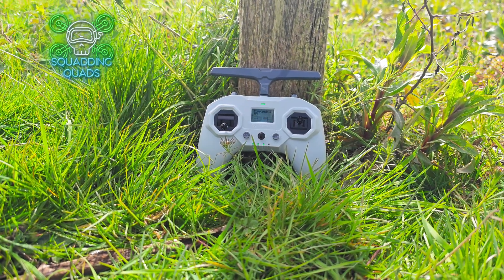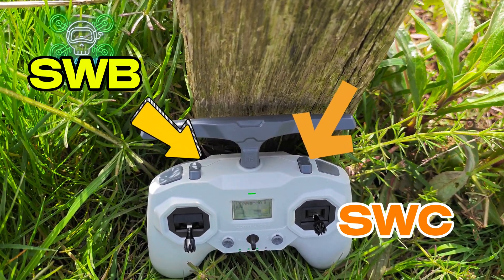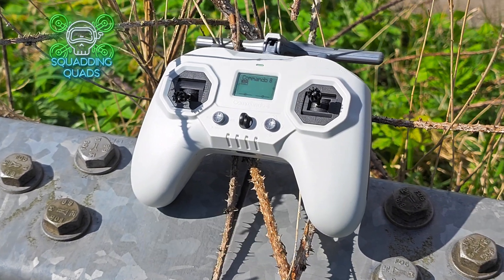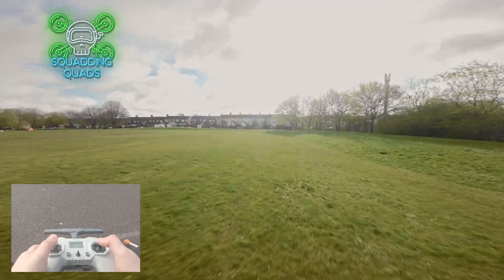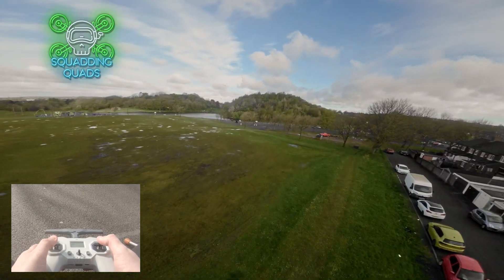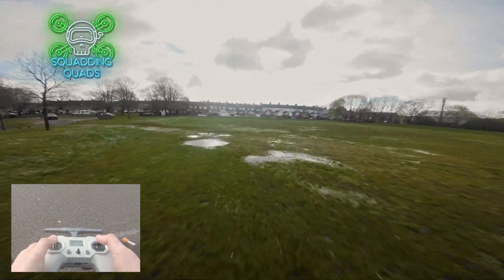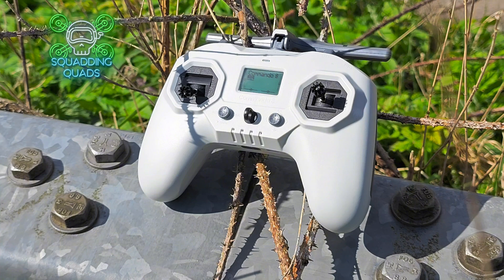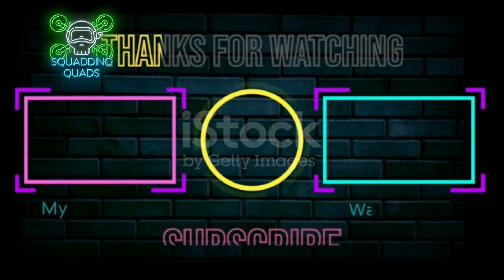🔥 iflight Commando 8 Review - ELRS Transmitter Controller✅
💥Welcome to my in-depth review of the iFlight Commando 8, the latest in transmitter controller technology featuring ELRS (ExpressLRS) connectivity! In this video, I'll dive into the features, performance, and overall user experience of this cutting-edge transmitter. From its ergonomic design to its advanced communication capabilities, we'll explore what sets the Commando 8 apart from the competition.🎈

☑️ 100
☑️ 500
☑️ 1000
☑️ 1500
☑️ 2000
☑️  3000
🔲 4000
🔲 5000

Timestamps:
0:00 - intro Iflight Commando 8 Review
0:25 -  Details
3:30 - Flights
4:10 - Thoughts .
5:53 - The End